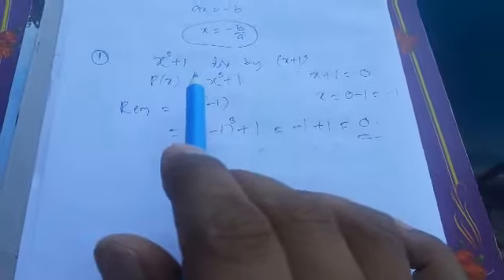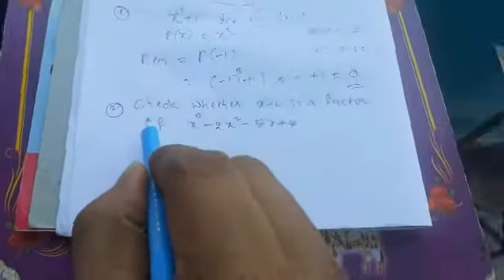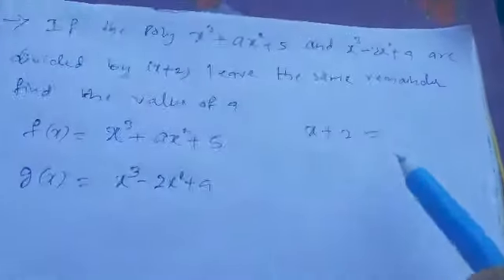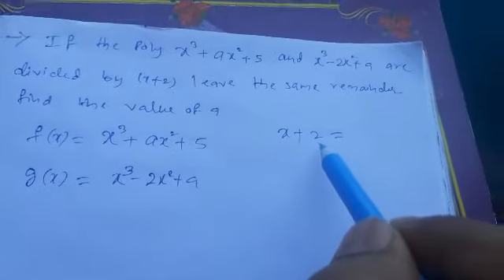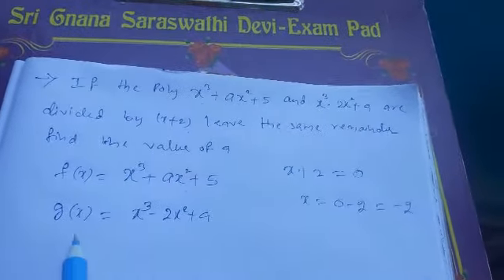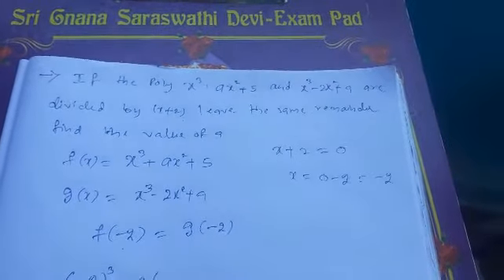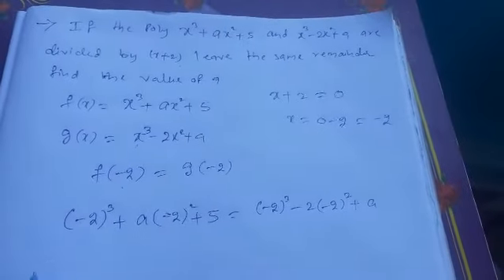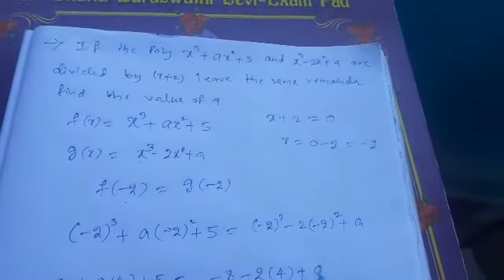Remainder theorem problems